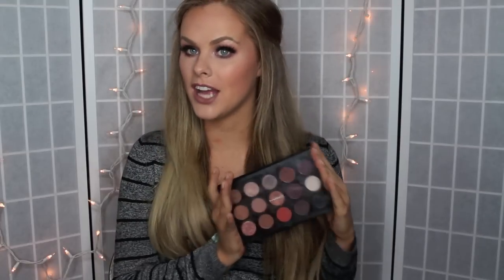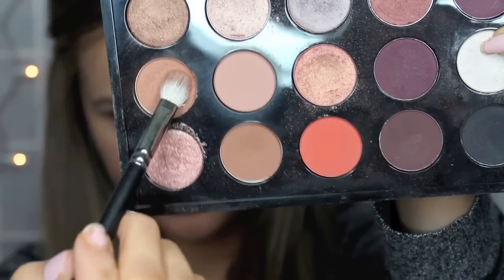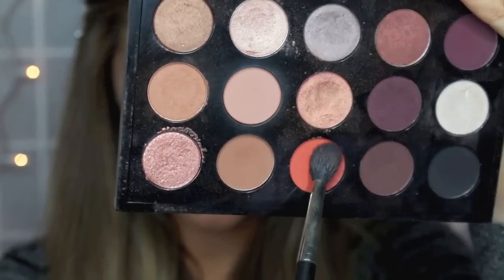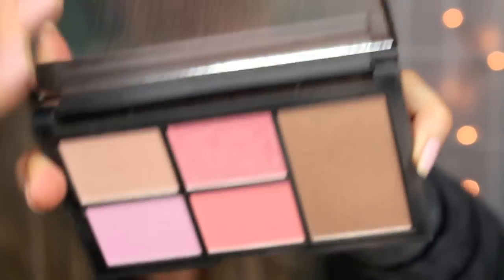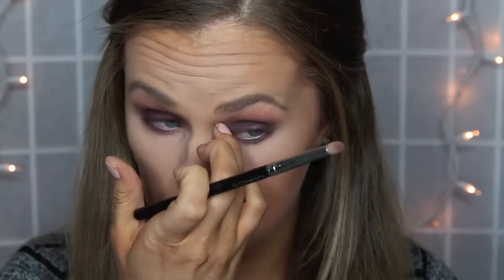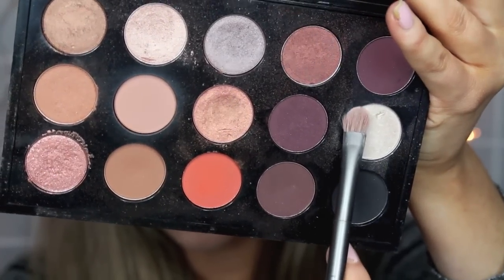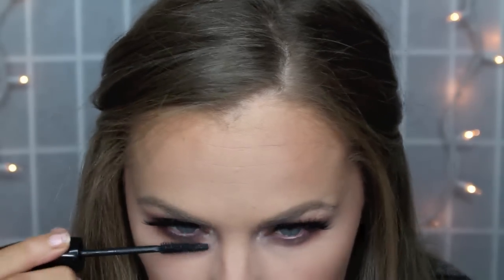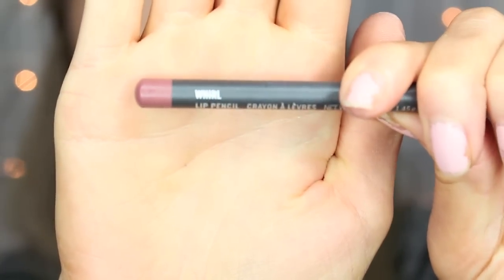MAC eyeshadows tutorial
Hey Guys!

Today I created a makeup look to make blue eyes POP! You can obviously wear this makeup if you don't have blue eyes but the colors that I picked to use today look amazing on blue eyes.

I use the 220g set in Dirty Blonde!

SHOUT out to my friend Nicole for buying me the Rimmel stay matte powder :)

The lashes I used are Iconic by House of Lashes!

Songs:
Lost me Completely by After We Fall
Five Seconds by After We Fall
(Got permission from the band to use their song)